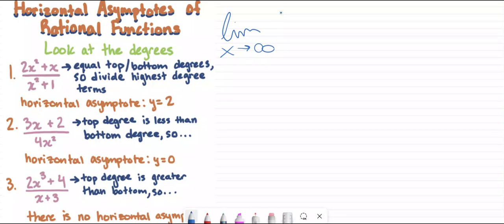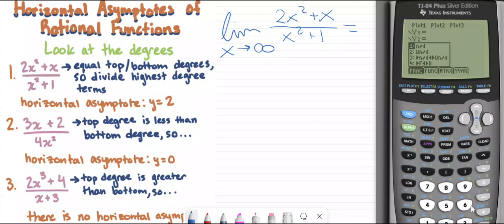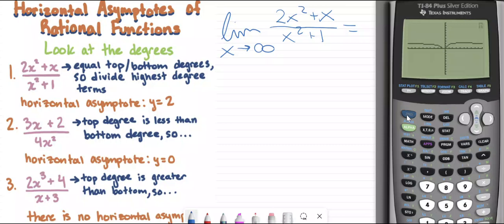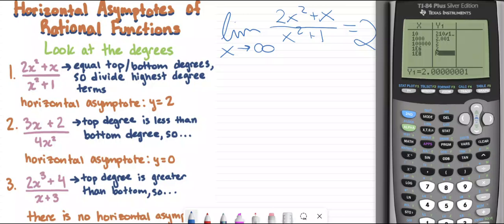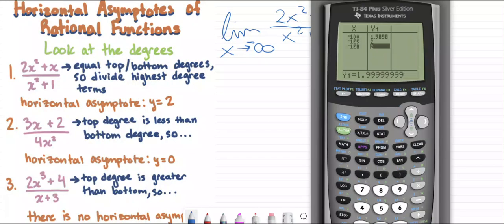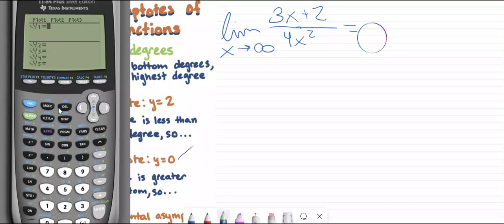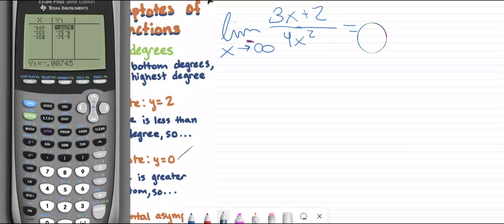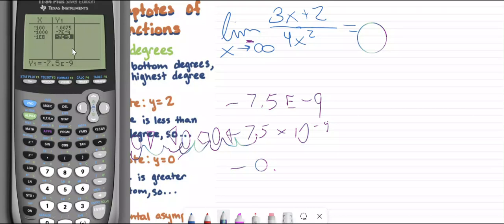Limits at Infinity Part I